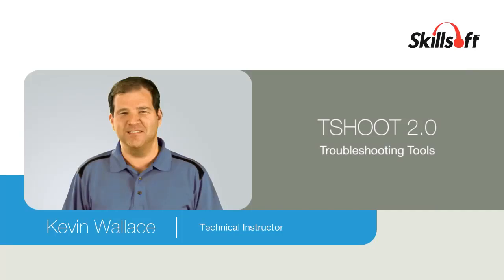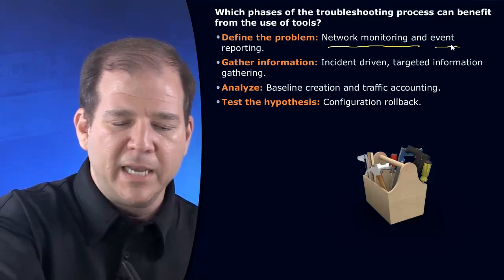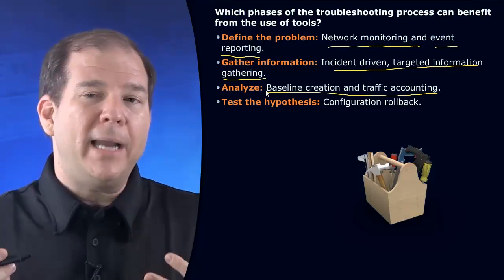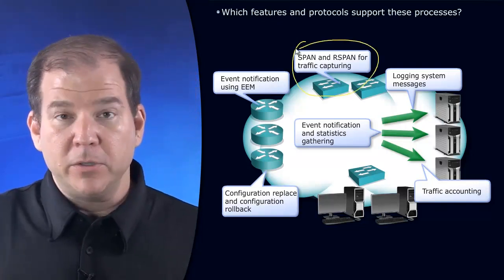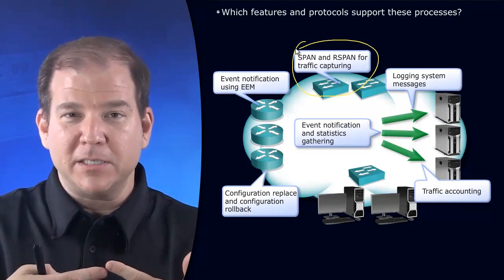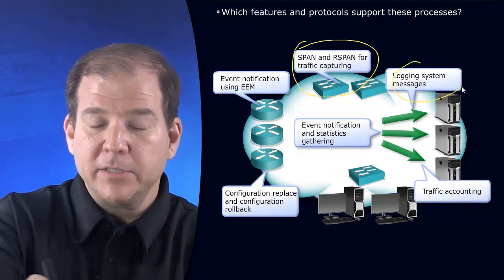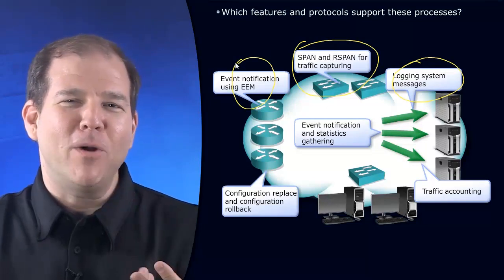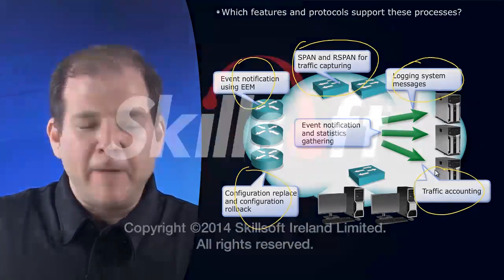101 TSHOOT Troubleshooting Tools